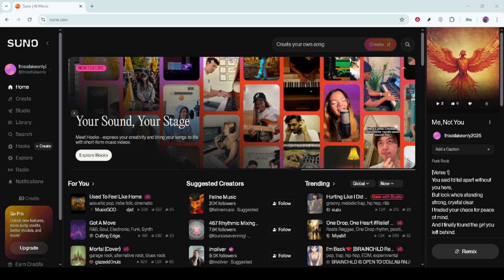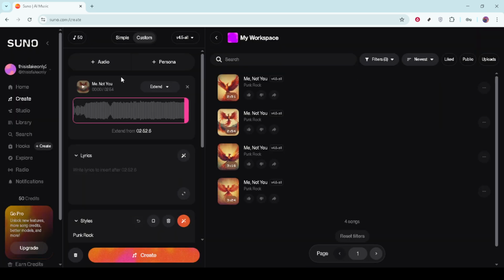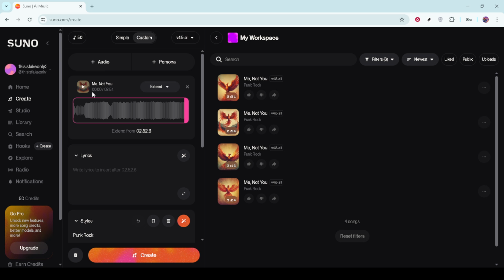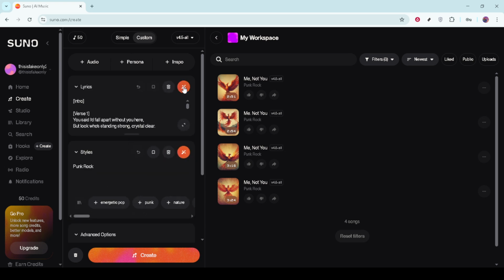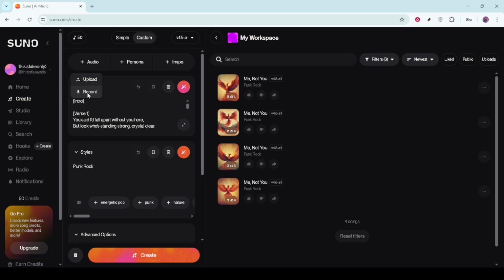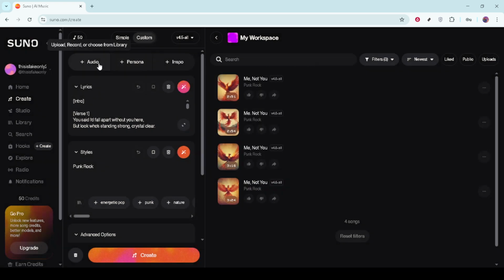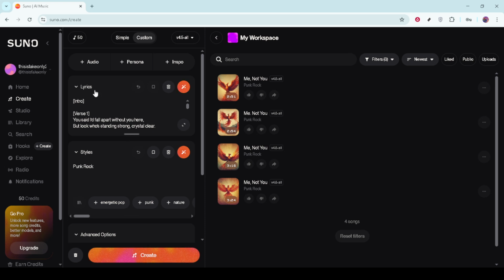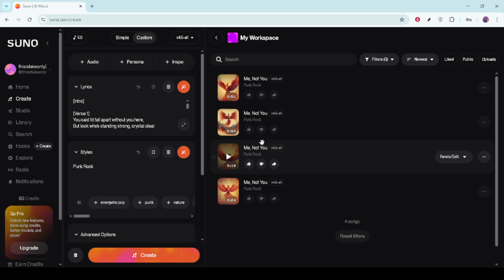How To Use Your Voice In Suno Ai Music Generator [2026 Guide]